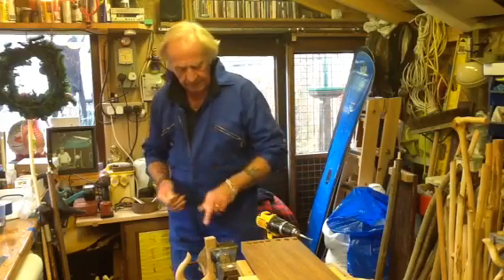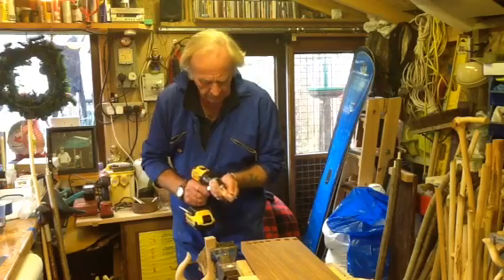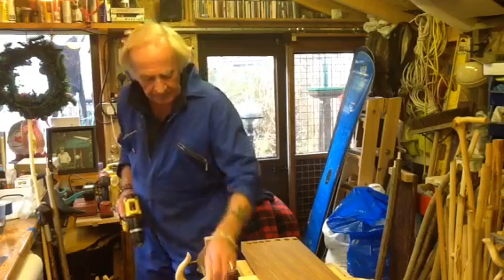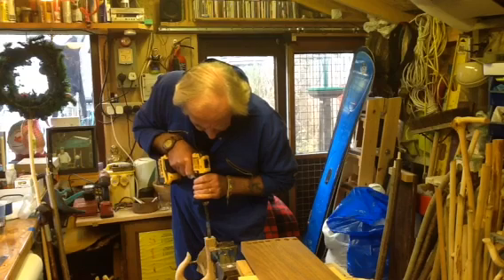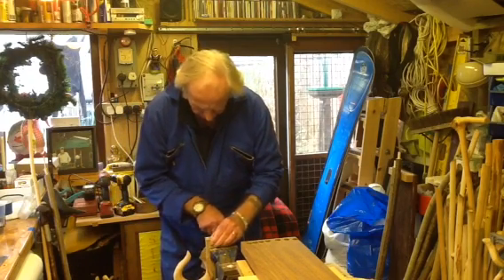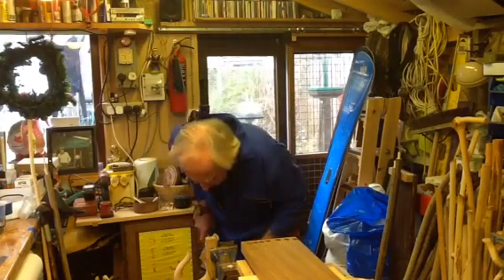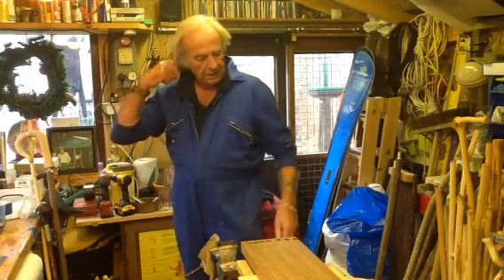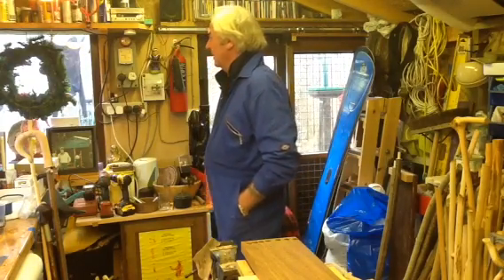James McMorran Walking Sticks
By Hook or by Crook Part Two